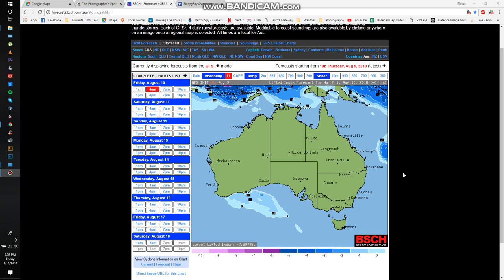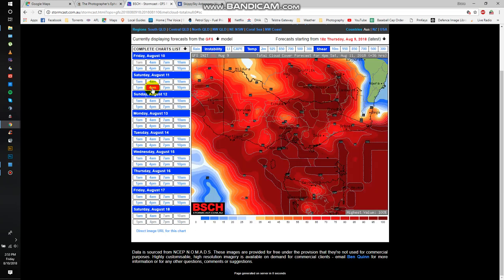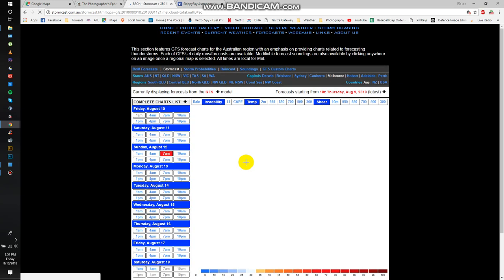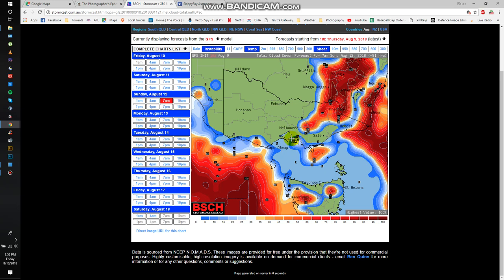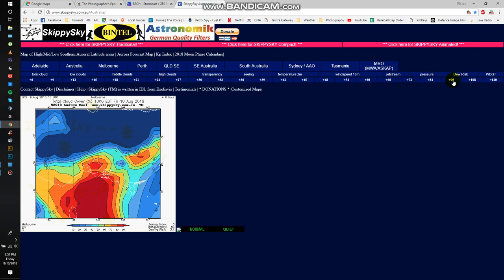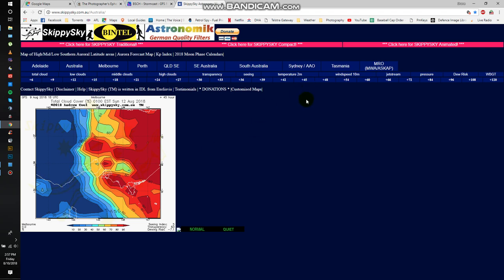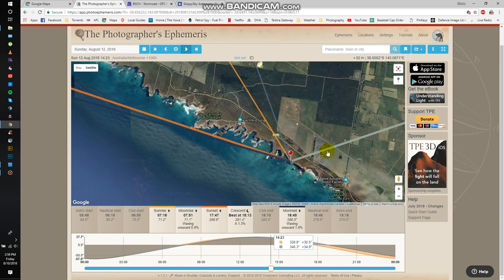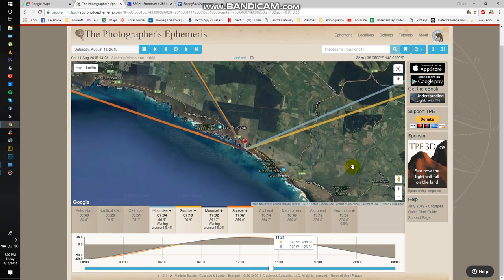Using BSCH- Stormcast and Skippysky to forecast cloud cover for photograhpy in Australia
Just a quick run through of how to use BSCH-Stormcast and Skippysky to forecast cloud cover for photography in Australia. I also quickly show the Photographers Ephemeris to identify sun and moon angles.